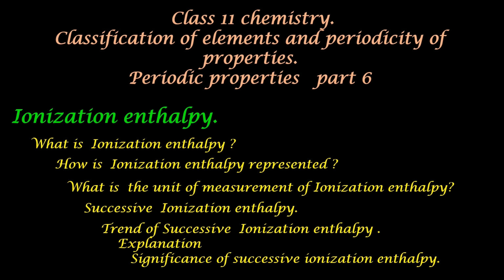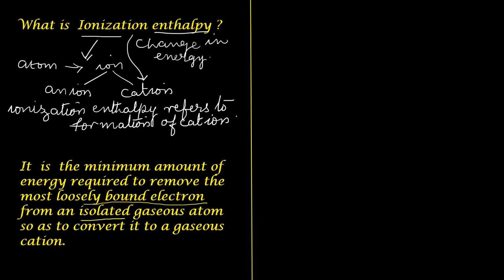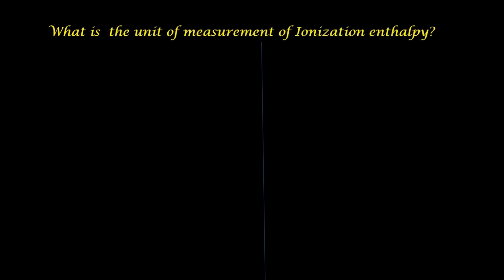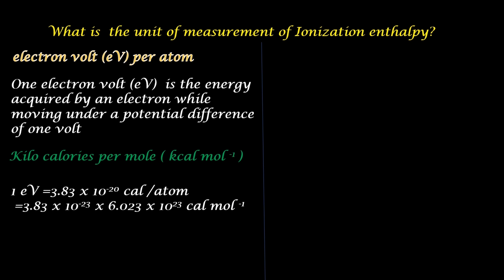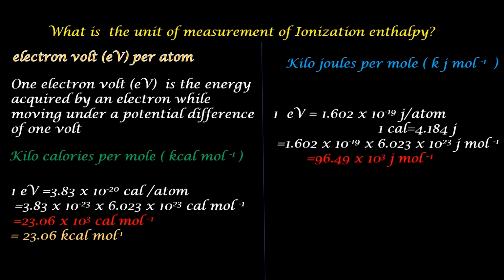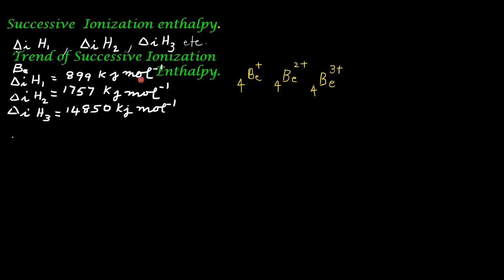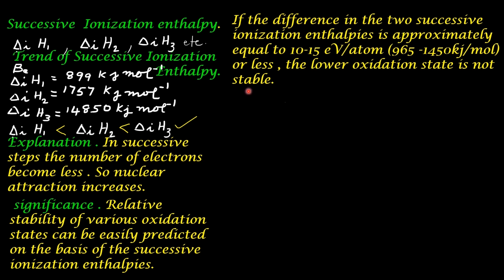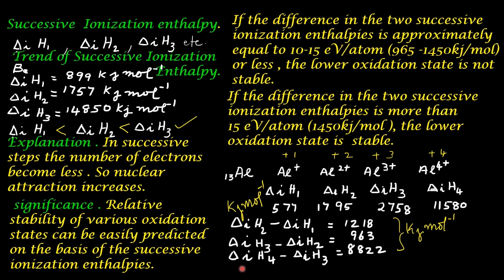ionization enthalpy/periodic properties part 6/ classification and periodicity of properties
ionization enthalpy/periodic properties part 6/ classification and periodicity of properties/what is ionization enthalpy?/how is ionization enthalpy represented?/how is ionization enthalpy measured?/what is the unit of measurement of ionization enthalpy?/what is successive ionization enthalpy?what is the trend of successive ionization enthalpy?/explanation of the trend/significance

ionization enthalpy is the change in energy during the release of an electron from an isolated gaseous atom.
all the above questions are clearly answered .if you have any doubt comment in the comment box.
this is normally expressed in kj per mole or in kcal per mole.
successive ionization enthalpy is the ionization enthalpy for 2nd, 3rd etc electron
successive ionization enthalpy increase with the number of ionization enthalpy
significance of successive ionization enthalpy is that it helps to predict the most stable oxidation state of an atom.
thanks.
keep working.
nothing succeds like success
good luck